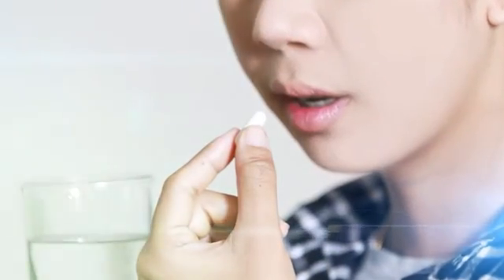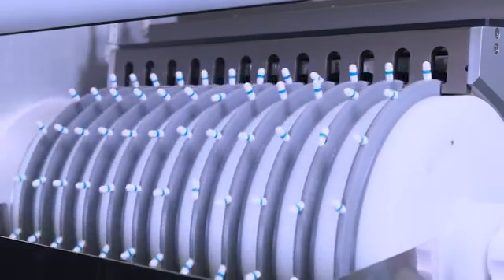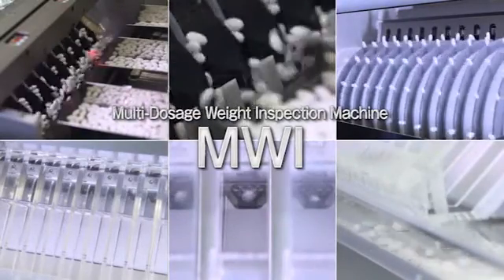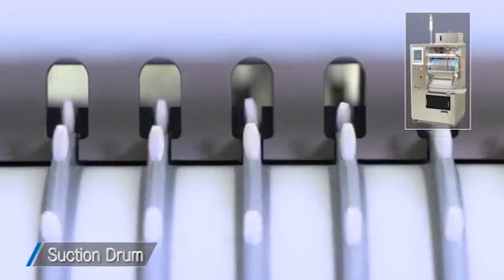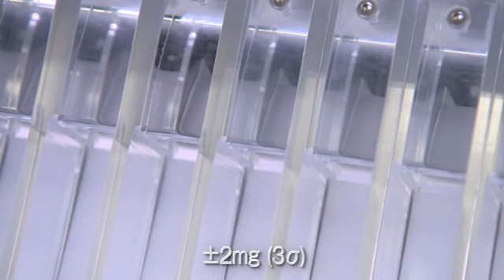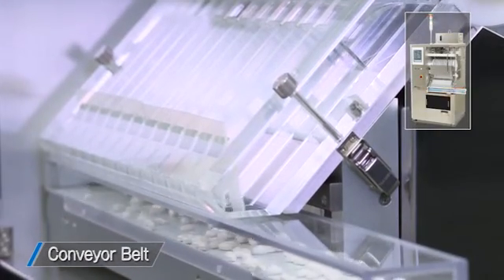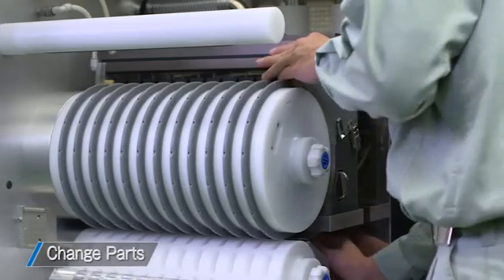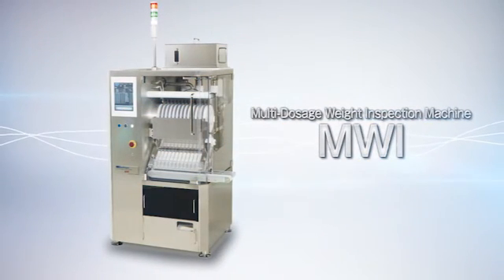Qualicaps Multi Dosage Weight Inspection Machine - MWI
Designed for optimal usage, this MWI inspects the weight of two-piece capsules, softgel capsules and tablets of various shapes and sizes in the same machine. Fewer change parts are needed, which reduces changeover time and costs. The MWI weighs tablets and capsules whose length are up to 22 mm, and guarantees ± 2 mg weighing accuracy* and provides high processing up to 100,000 units/hour**.

* ±3mg accuracy for measuring dosages of 501 mg ~2,000 mg
** Processing speed varies per product shape and size.